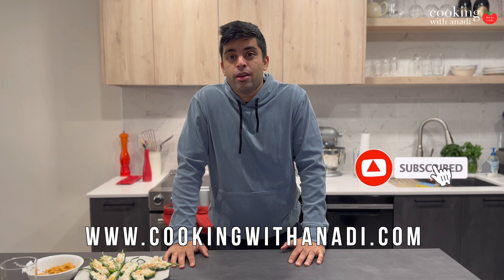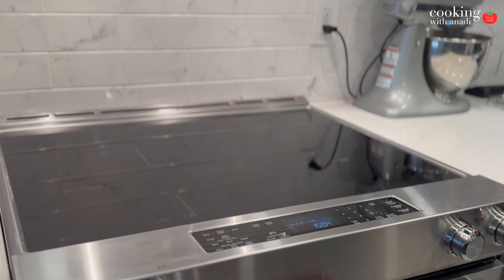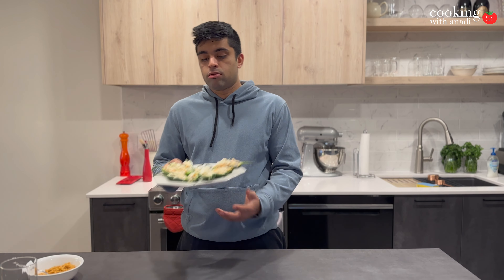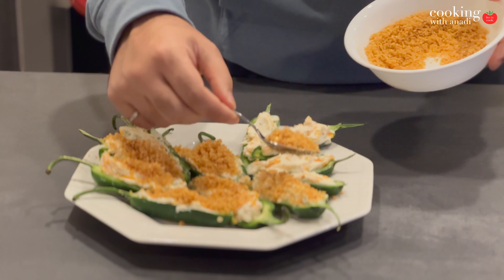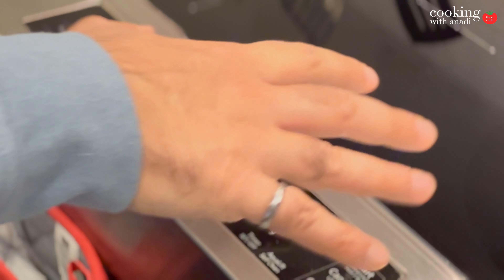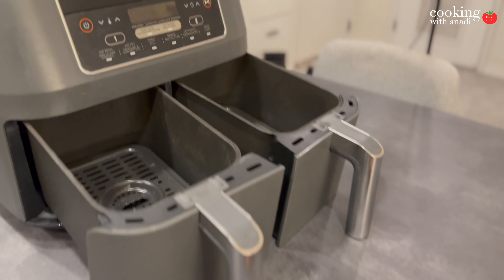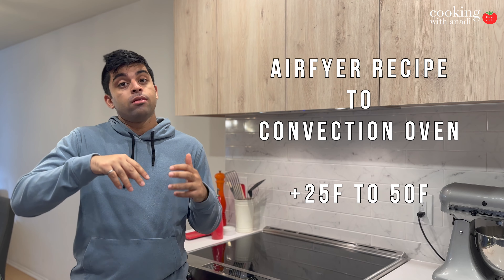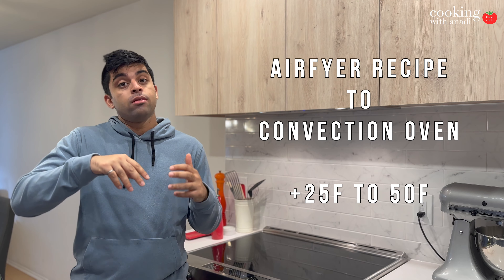Do You Really Need an Air Fryer if You Have a Convection Oven?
After showing the nightmare that happened to my Ninja Foodi Air Fryer, here's my new substitute! This video will show exactly how my convection oven "air fries" food, and how to convert air fryer recipes to the convection settings.

Make Restaurant-Quality Shrimp Fried Rice in Just 30 Minutes!

If you're looking for a delicious and easy shrimp fried rice recipe, you've found it! This recipe is perfect for any time of the day, and it can be made in just 30 minutes!

In this recipe, you'll be cooking up a storm with shrimp, rice and some delicious spices. This shrimp fried rice will be perfect for a quick and easy meal, or a special occasion dinner. Whether you're entertaining a crowd or just wanting a simple and delicious meal, this recipe is perfect for you!

PRODUCTS USED:
measuring cups
Wooden spoons
Dark soy sauce
White pepper
Mixing bowl
Vegetable oil
Basmati rice